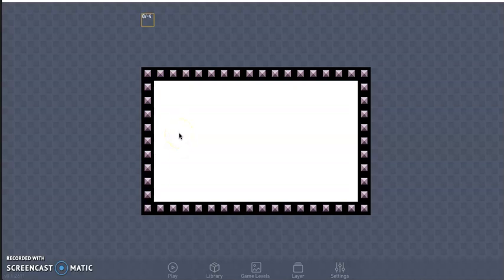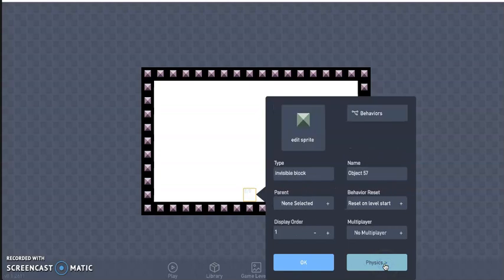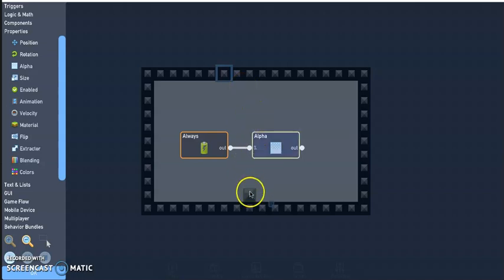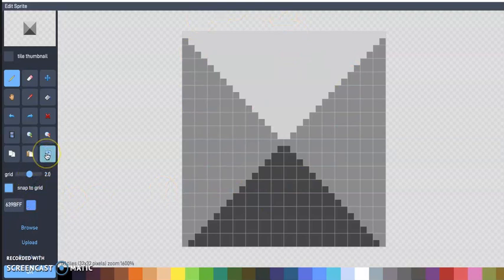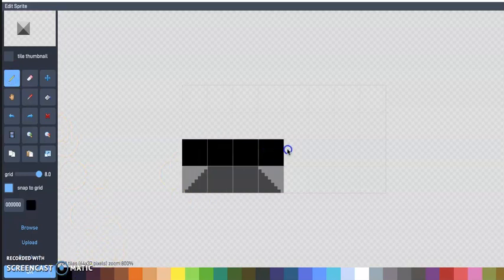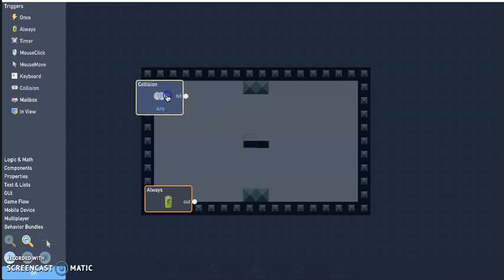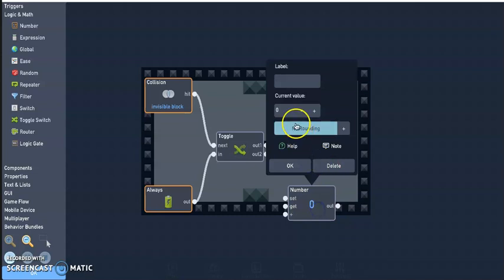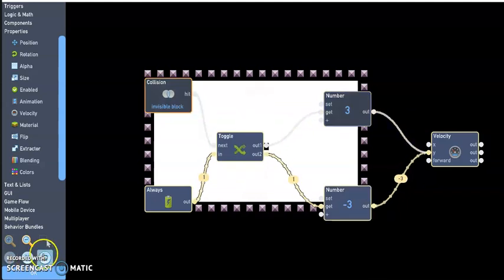Flowlab Quick Tutorial Series: Rising and Falling Platforms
The following short video demonstrates how to code a rising and falling platform for your player to jump on.